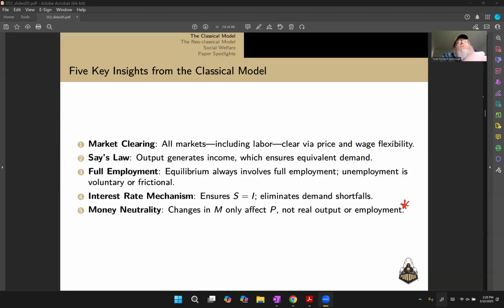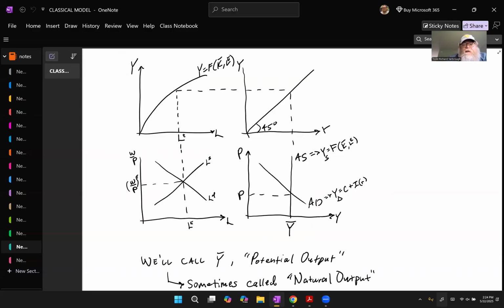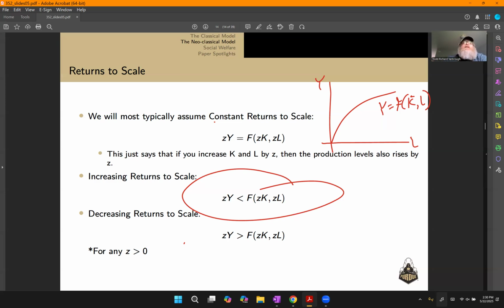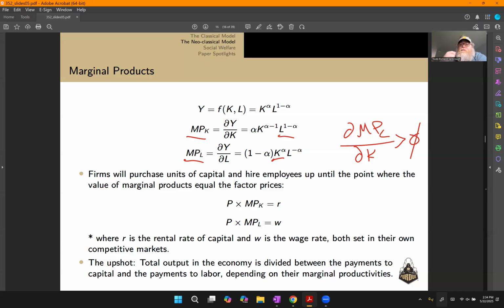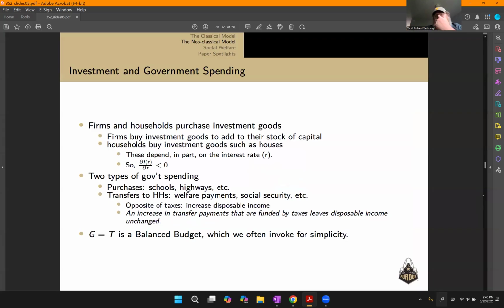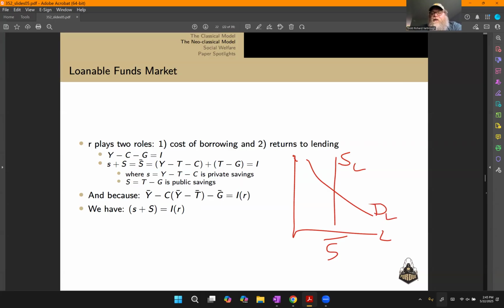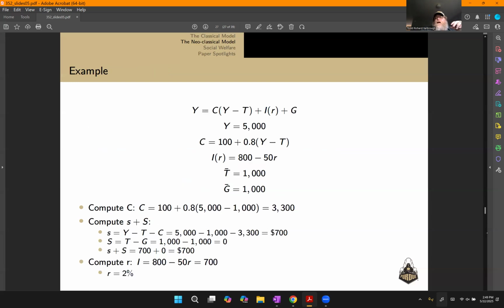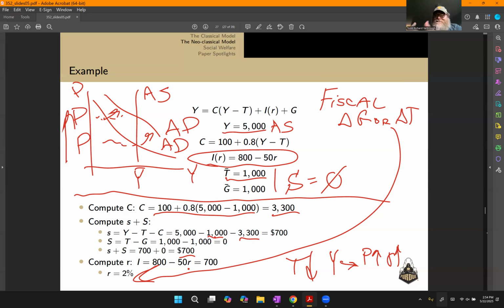Economics 352 - Purdue Univ. - SU25, Lecture 08: A Simple Neo-classical Model of the Economy